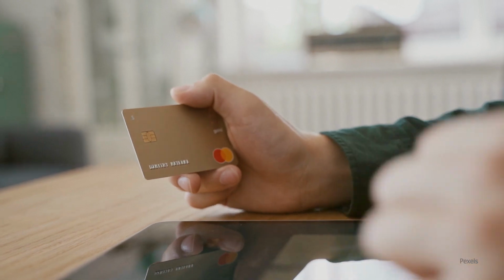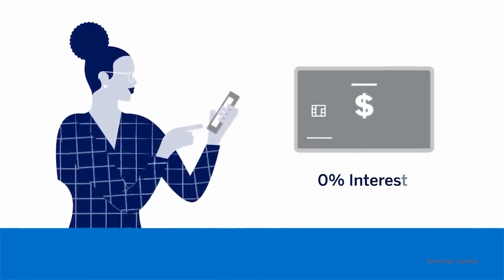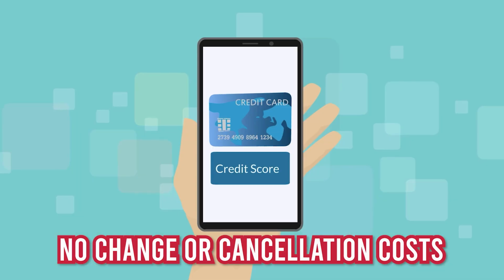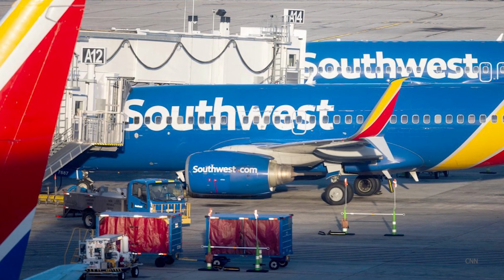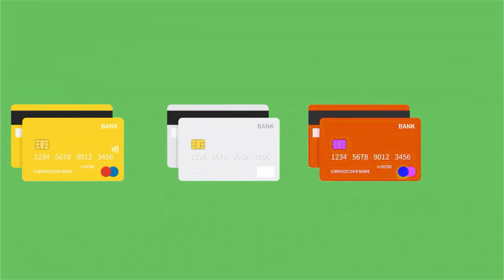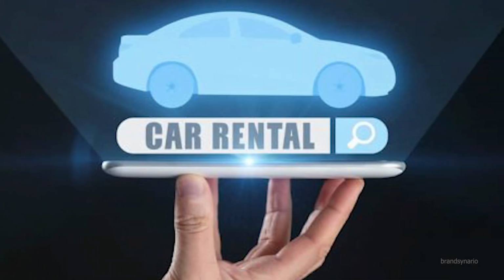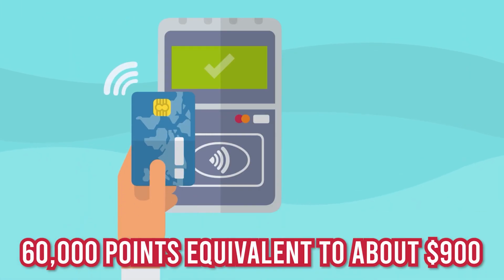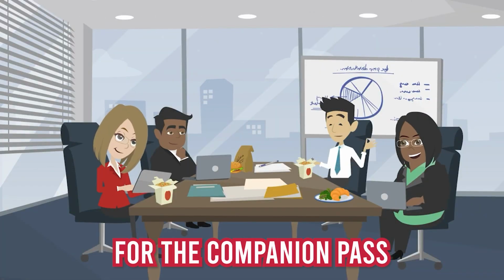Southwest Rapid Rewards Premier - Southwest Rapid Rewards Premier Review | Credit Cards Central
The Southwest Rapid Rewards® Premier Business Credit Card is a respectable and economical choice for small business owners that are devoted to Southwest Airlines. The lower-tier business credit card offered by the airline is the Southwest Rapid Rewards Premier Business Credit Card.

00:00:00 - Intro
00:00:25 - Overview
00:03:34 - Pros
00:03:44 - Cons
00:04:04 - Rewards and My Thoughts on the card
00:09:09 - What do you think